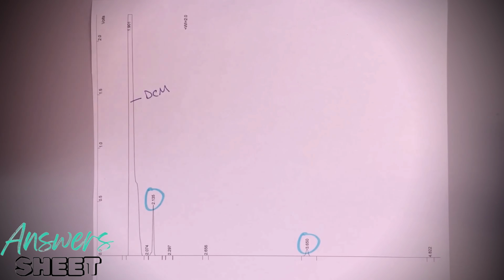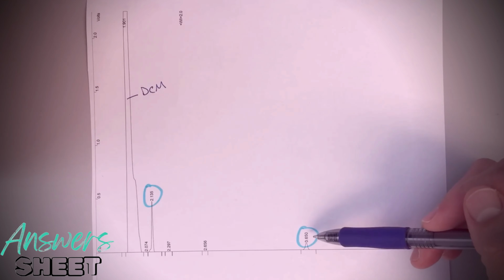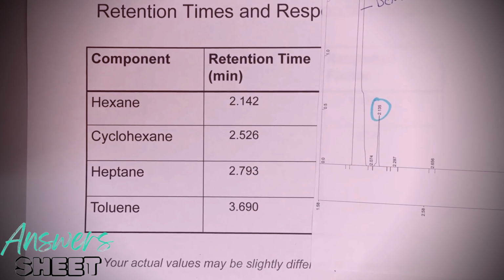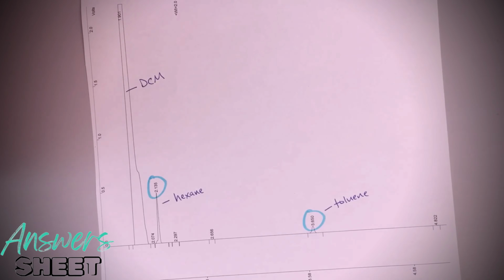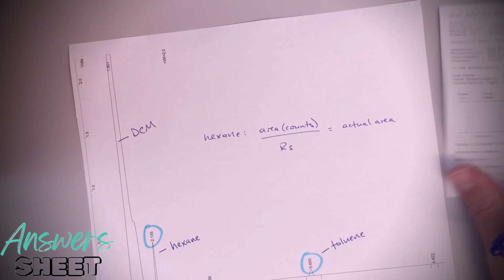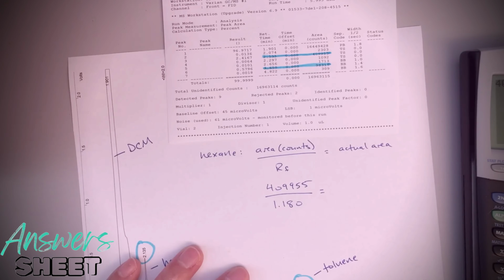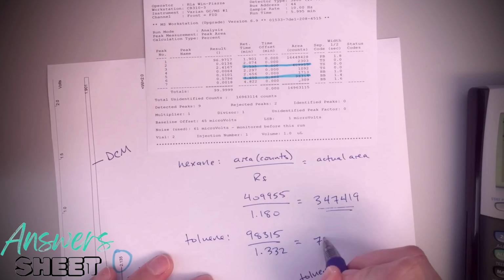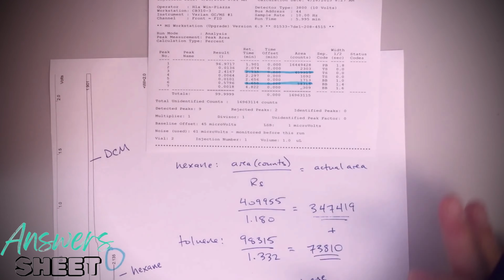IR and NMR spectra | Chem 354 Interpreting GC Data analysis | Answers Sheet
UnderstandingComputingTechnology and Systems
StudyofMentalHealthandWell-being
Geographicinformationsystems(GIS)
NCLEX-PN
NCLEX-RN